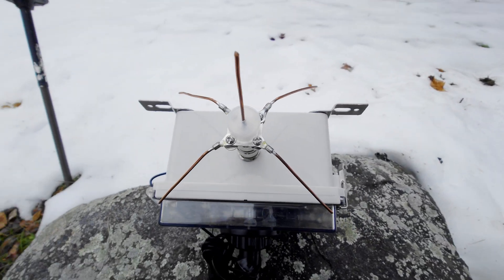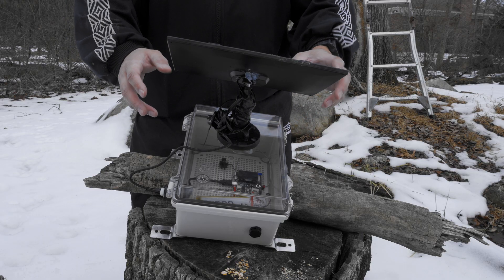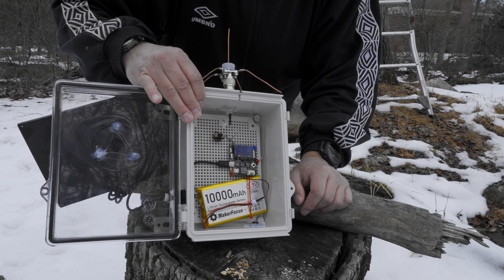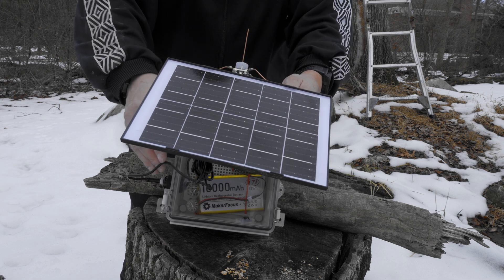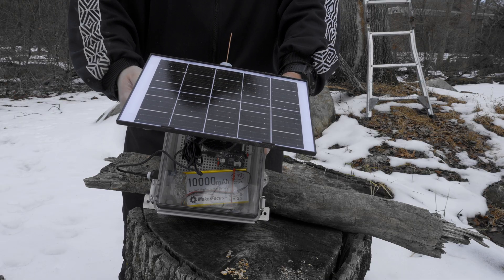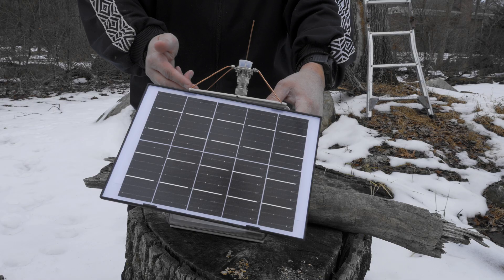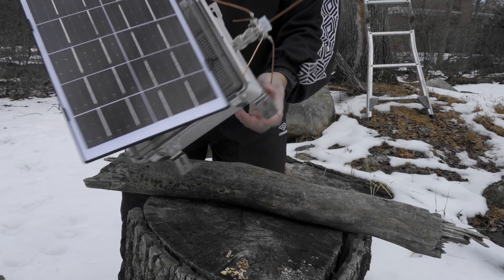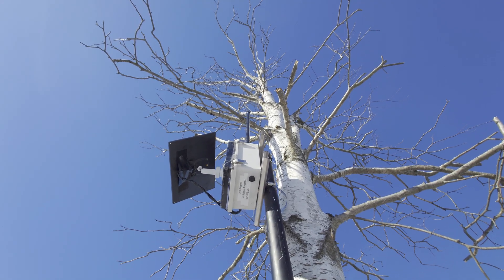Meshtastic Solar Node- NYME- NY State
This is one of the Repeater nodes I've been building lately for my area here in NY State. I've been using the wio tracker L1 Board and module. So far they haven been working in the dead of winter

(Solar NOT 8 Watts ) 2.5 Watts)
(breather node)
(Battery better ones out there to use!)
(N connector)
(drill Bits)

EDC Channels to check out

Filmed on a Samsung Note 9 - SONY Xperia I MK V, Panasonic GH6- GH4 & GH2 with Variable Iso, & Apertures. WB is 2700k & 5000k @ 23.98 FPS Lens are 14-42mm 3.5 5.6 ap and 12-35mm 2.8 constant ap, Nikon f 1.4 50mm Lens. Audio  is AKG P420 & Rode Filmmaker wireless kit - Sound devices 302 mixer  & (outdoor mixer Sound Devices Mix Pre D v2) Zoom H5 & H2N & ZOOM H6 @ 24bit by 48khz

Acer Nitro 5 AN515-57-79TD editing computer
Sony Vega PRO 19 - Rendered in Vegas Pro 19 Main Concept AVC codec Variable bitrate 240,000,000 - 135,000,000 H.264 with 48Khz, 512,000 bit rate audio. Used Vegas pro HSL, Brightness and contrast and Saturation FX.